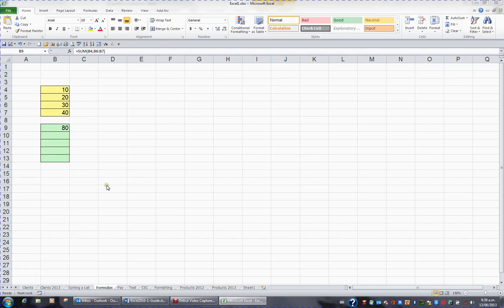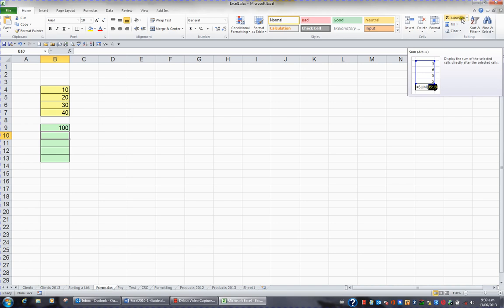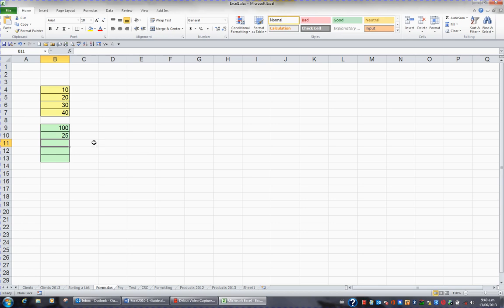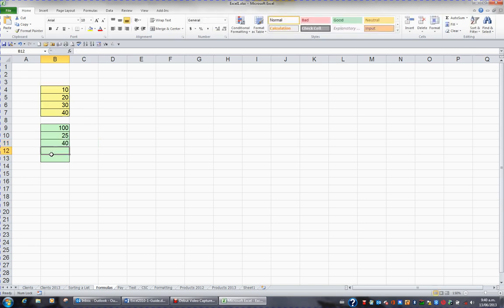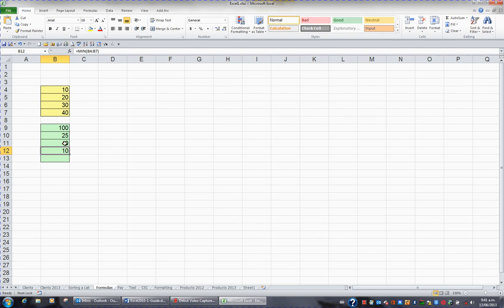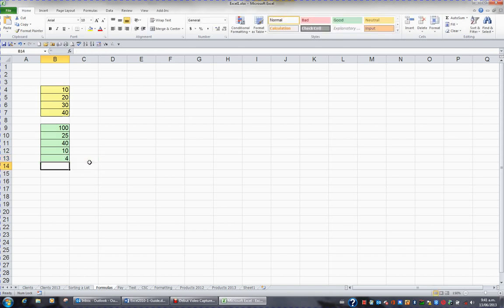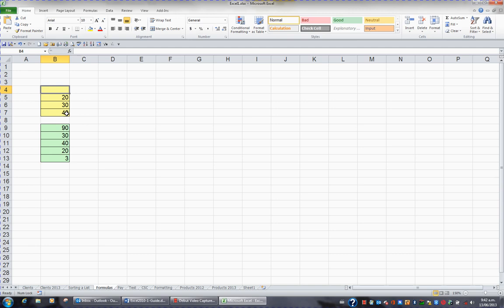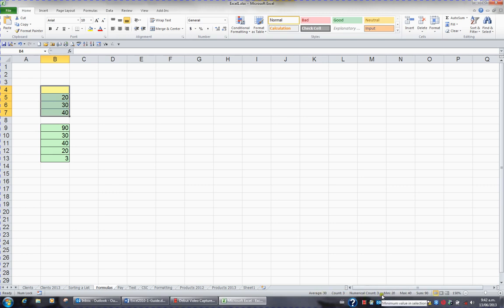Microsoft Excel 2010 Level One Video 31 Functions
Microsoft Excel, Videos 30 and 31 cover, Enter a SUM formula, Enter an AVERAGE formula, Enter a MAX formula, Enter a MIN formula @softwaresolutions.

This is one of a collection of videos
If you would like the exercise files and notes and other resources accompanying the videos, please and enrol in either the Face to Face, Remote or Online versions of the course.